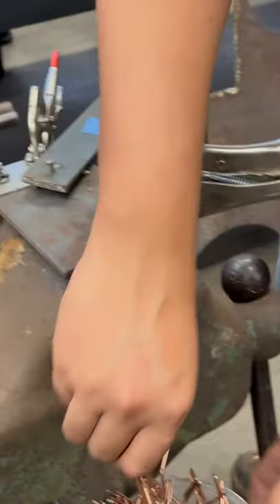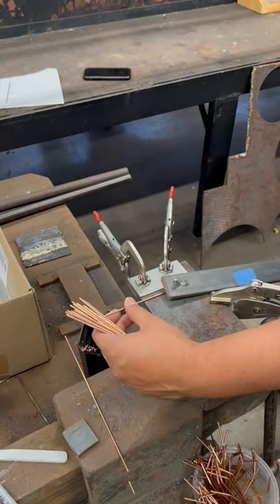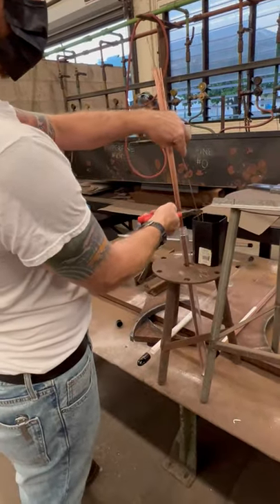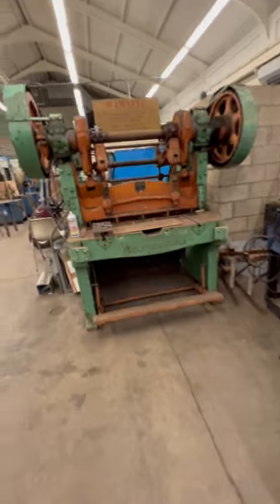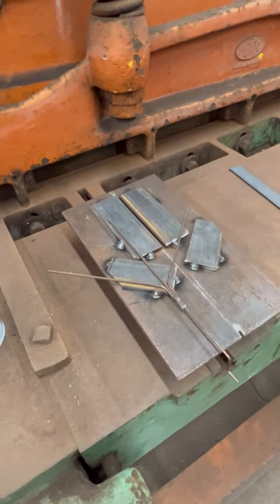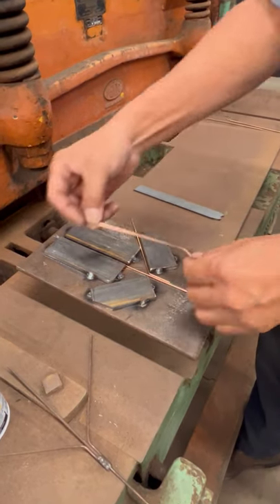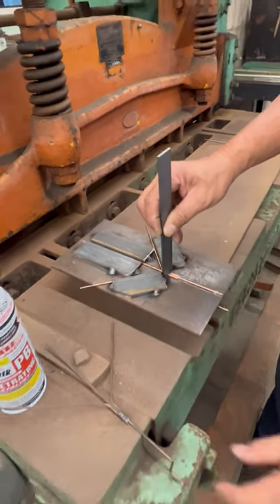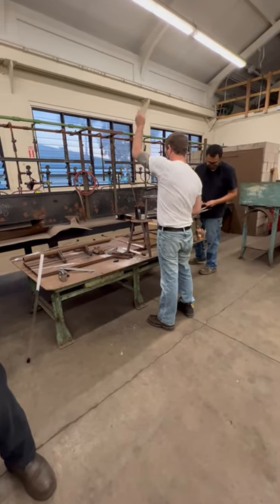Kahili Hanger making by UHMC Welding Students, 12 2021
UHMC Welding Instructor Mark Morimoto and his students craft the jigs to make the kahili hangers.